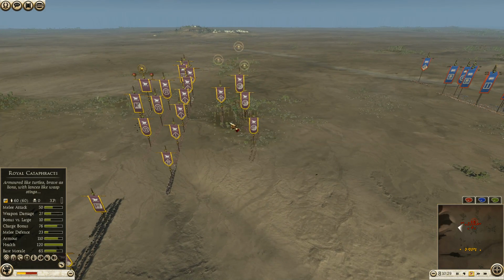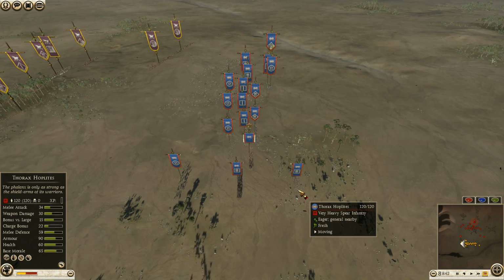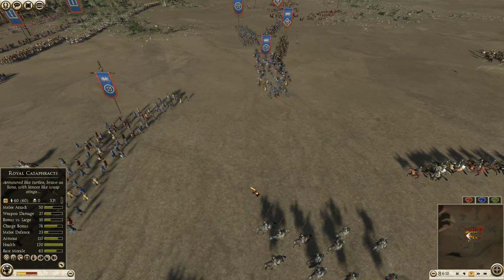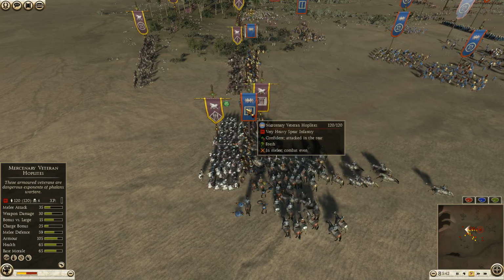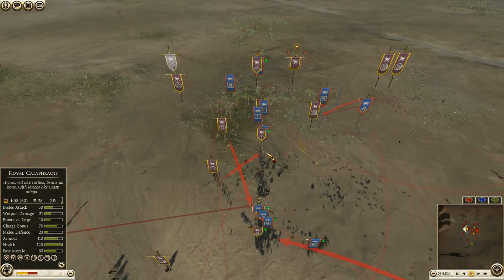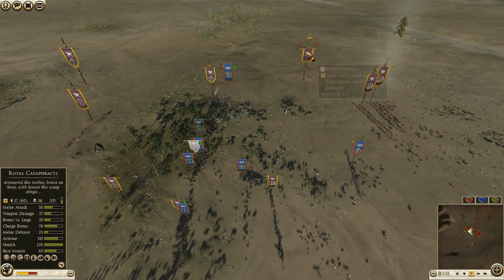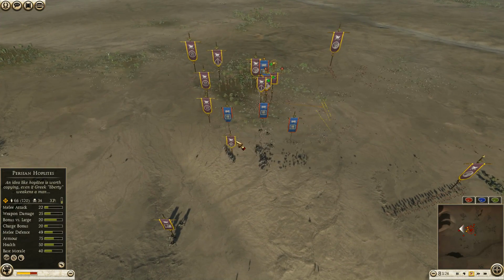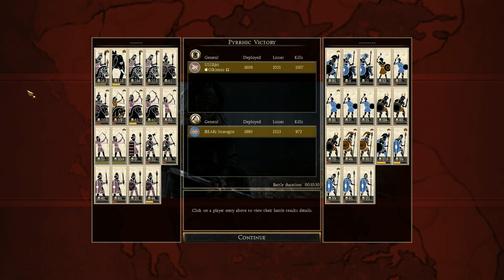Blue Tournament - Round 1 - Strategist vs Olkimos